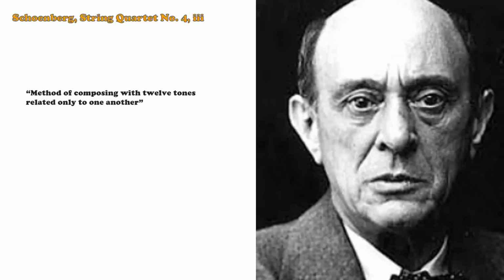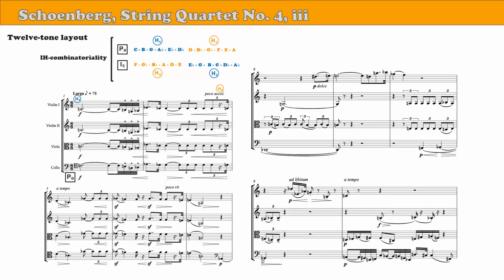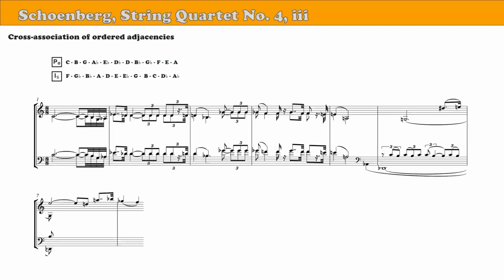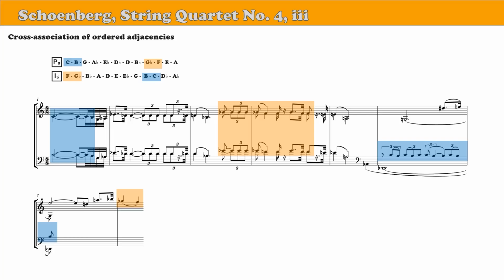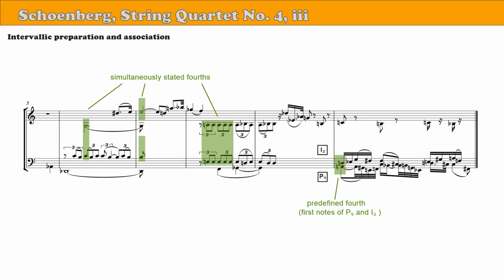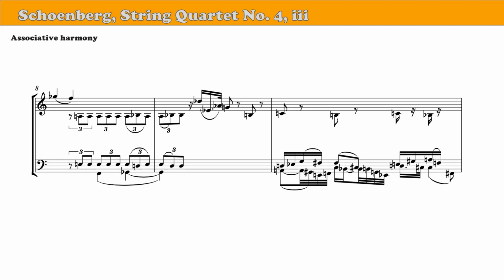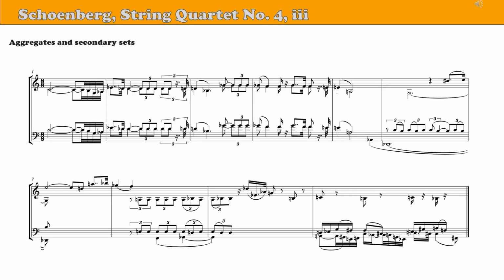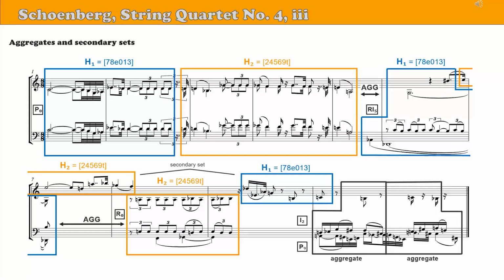Arnold Schoenberg, String Quartet No. 4, Op. 37: iii (1936) | Twelve-Tone and Serial Composition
Schoenberg’s Fourth String Quartet has long been understood as the epitome of his mature twelve-tone style, based on hexachordal inversional combinatoriality. The composer Milton Babbitt lavished analytical attention on this piece, especially the opening of its third movement. This video presents and illustrates Babbitt’s penetrating analysis, which encompasses both systematic twelve-tone features as well as local motivic associations.

Authored and Recorded by Joseph Straus, Distinguished Professor at CUNY Graduate Center